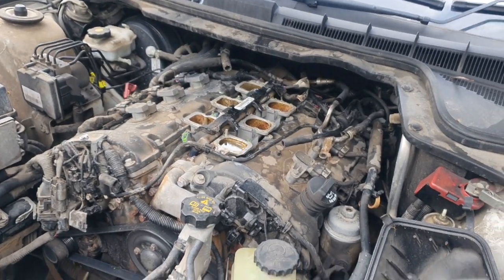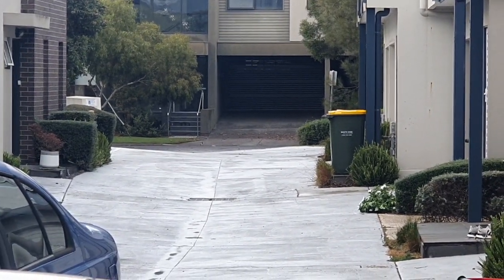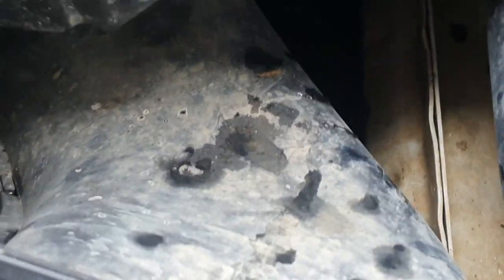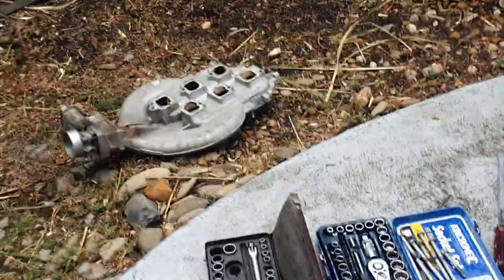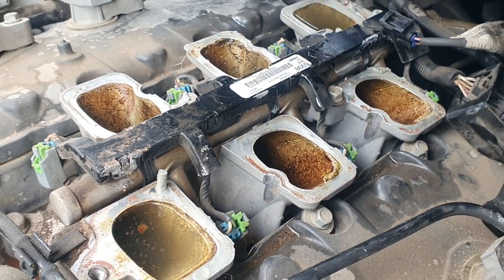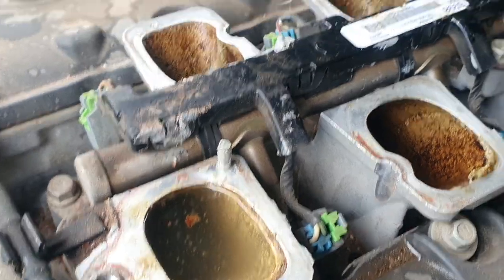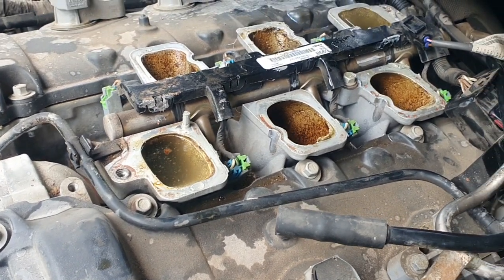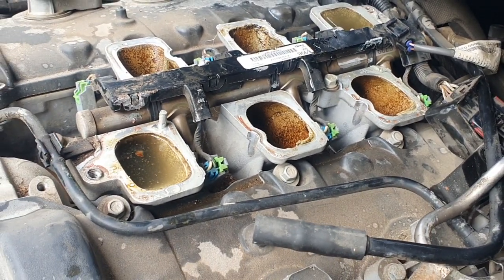Holden VE Ute water induced hydraulic lock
On April's fools day 2024 it bucketed down with rain in Melbourne. On the way home just meters from my drive, I drove through a huge puddle, and quickly learnt that my engibe won't run on water.
UPDATE:
after removing the spark plugs and cranking out all the water in the cylinders she now seemingly runs fine.